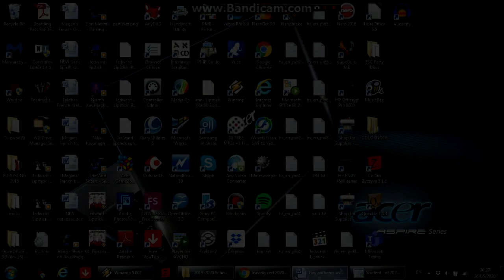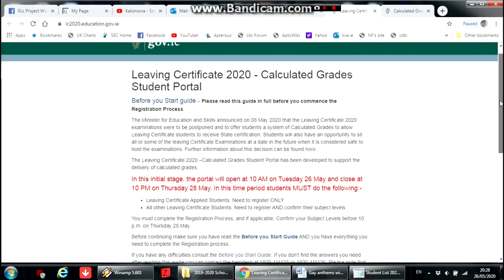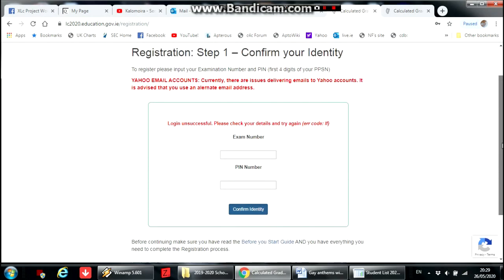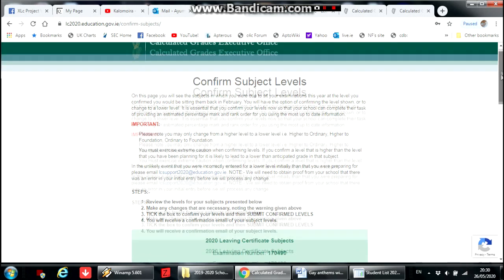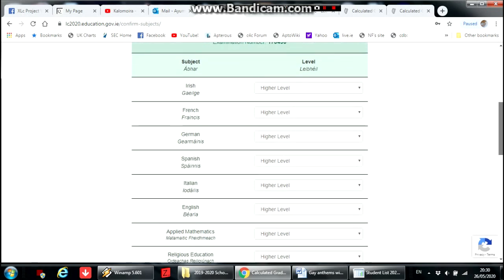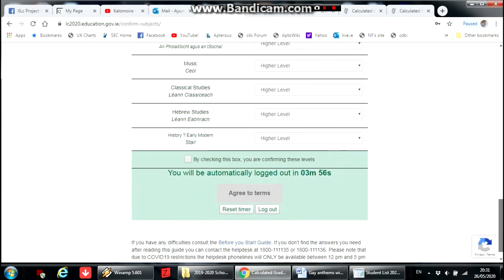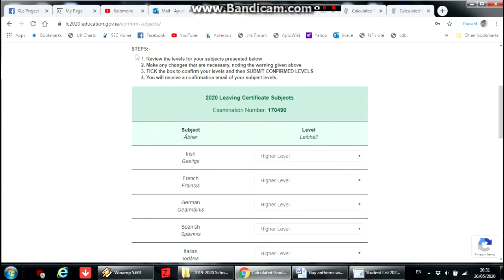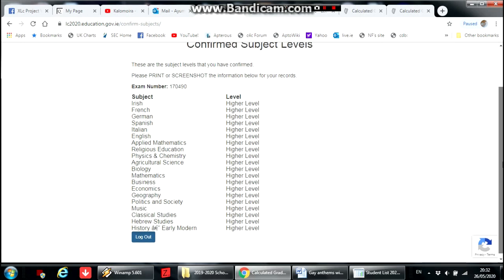How to use the "Calculated Grades Student Portal" on gov.ie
Instructional video for any Leaving Cert students confused about how the portal works. If still confused, leave your question in the comments.